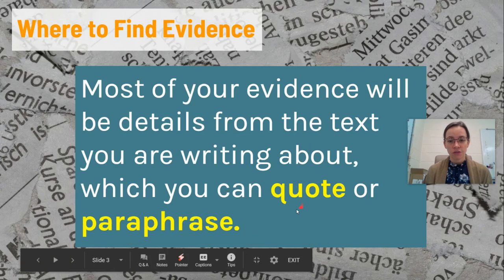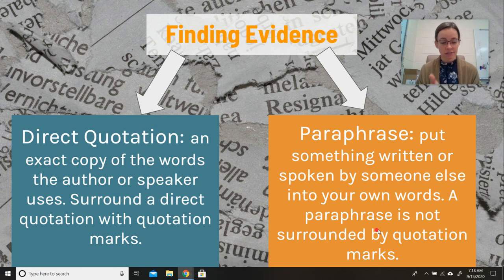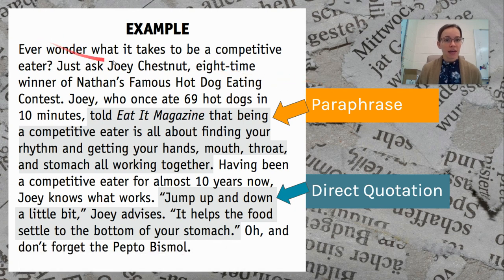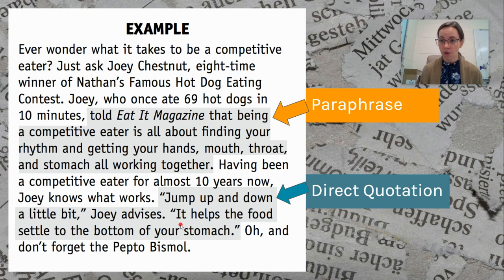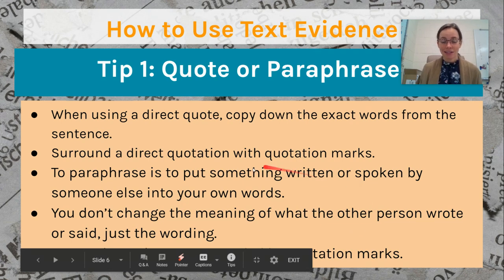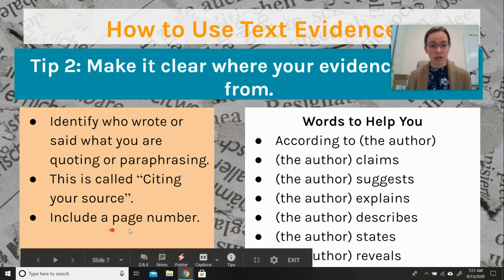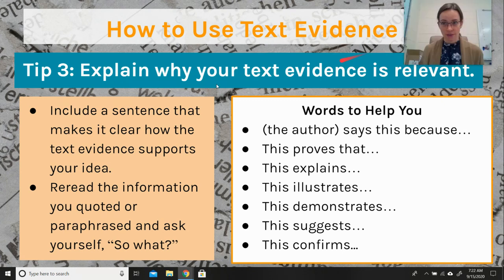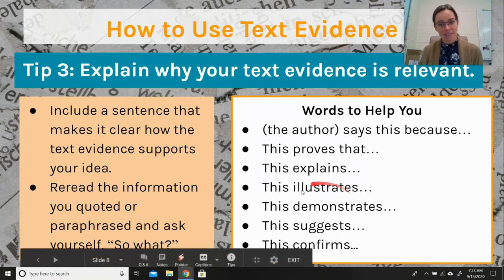Intro to Text Evidence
Use this mini video lesson to help you complete your notes to review using text evidence.